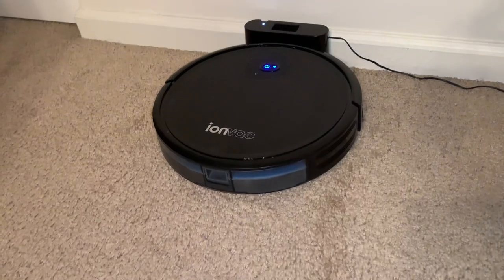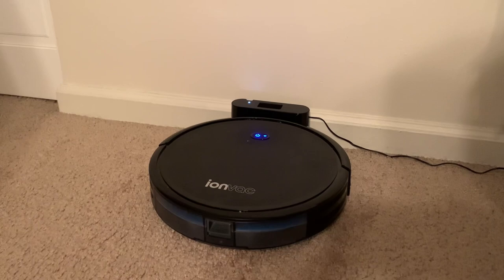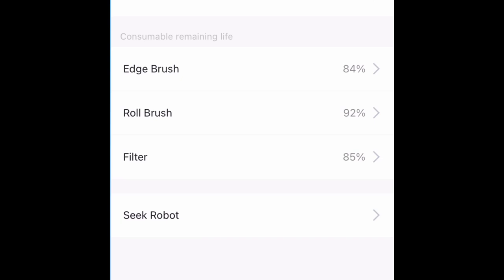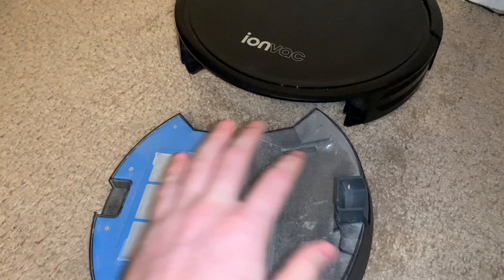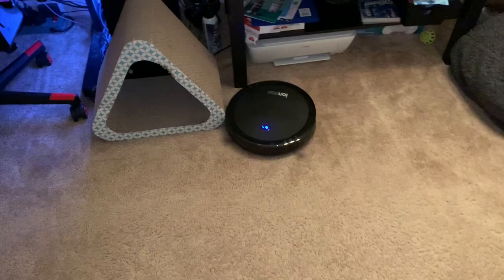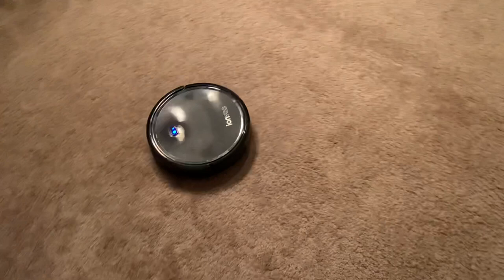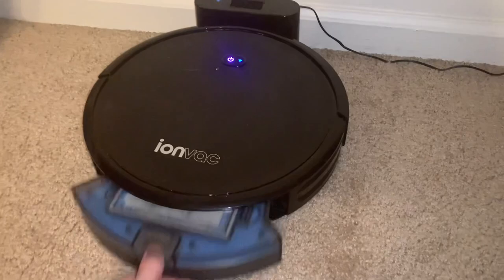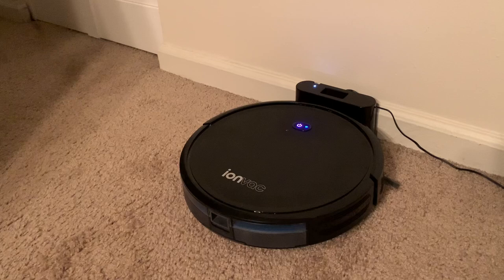IonVac Robot Vacuum cleaner Review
The ionvac Smart robot vacuum cleaner review.

9/10 only because sometimes it can have some trouble finding its home but mostly always finds it.

I only paid $90 for it so it’s definitely worth the price I paid. Other retailers you’re gonna be looking at about $200

Would I recommend this? 10/10 absolutely

This is the first of hopefully a lot of products I’ll be reviewing so please let me know how to improve.